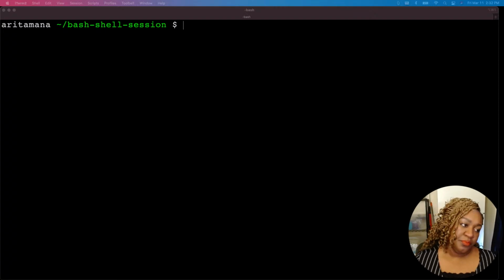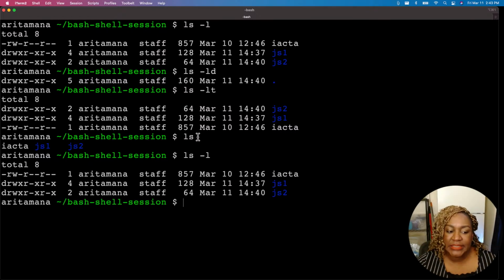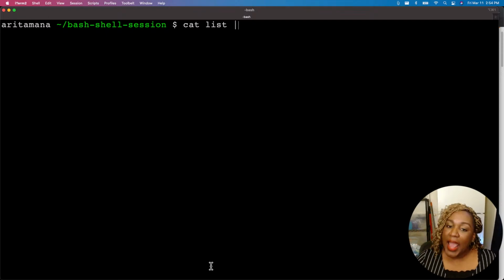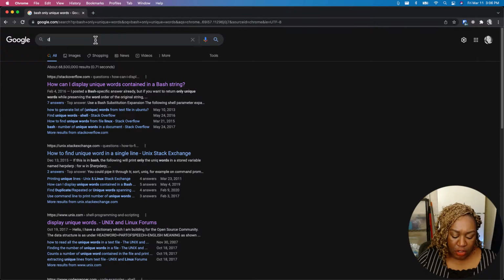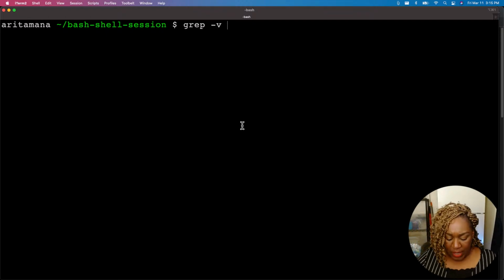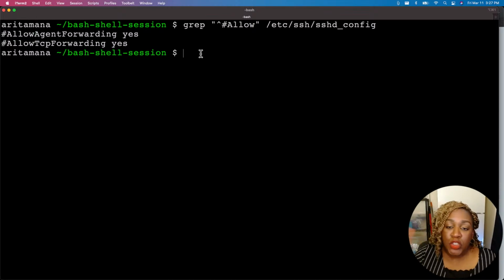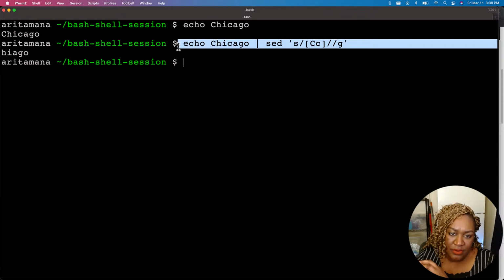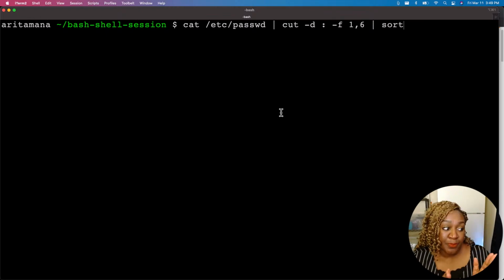Understanding Simple Bash Shell Commands (Part 2)